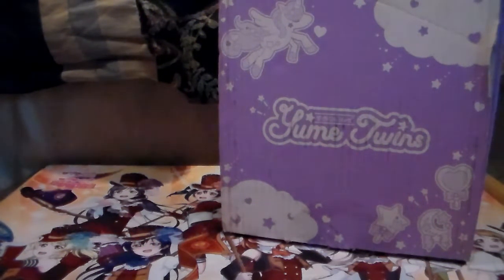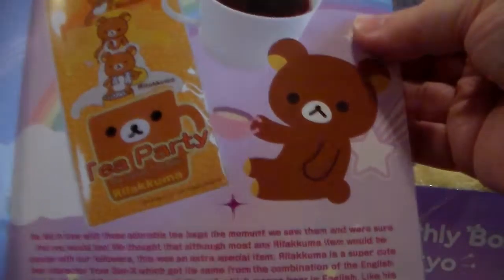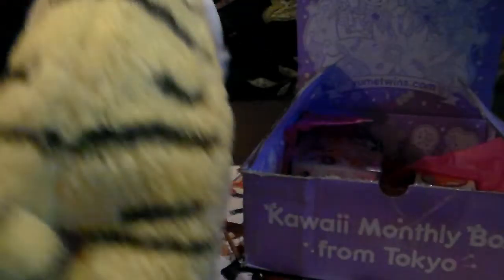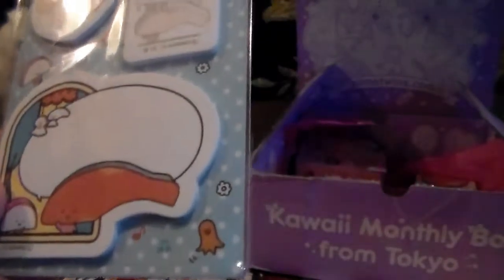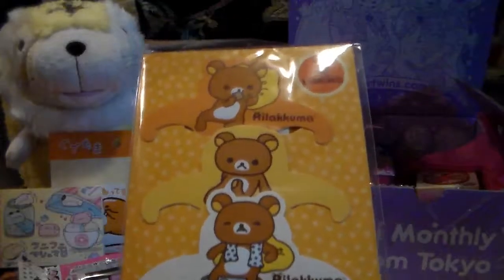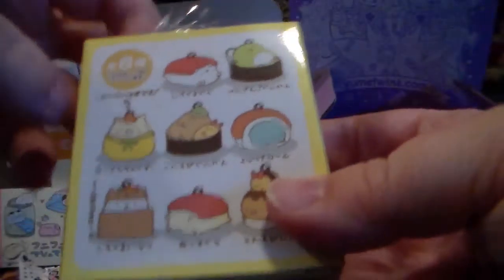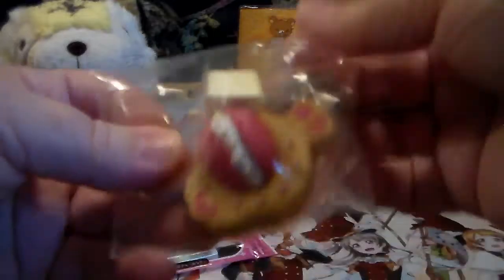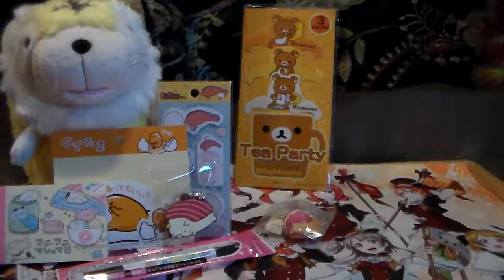Yume Twins November 2016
Here is my unboxing of the Yume Twins box for the month of November 2016. The price is $23.99, plus $6 dollars shipped. You will save money if you pay for several months in advance. I’ve added the website below for anyone who is interested.